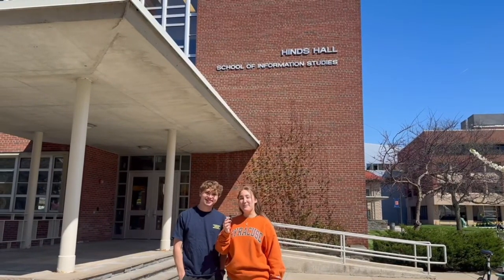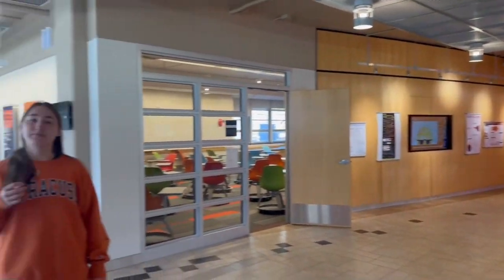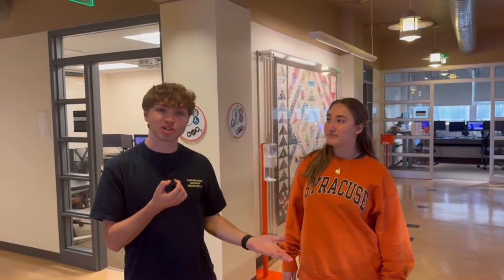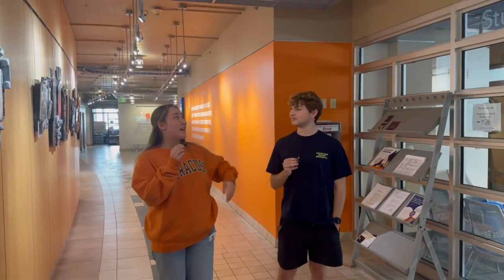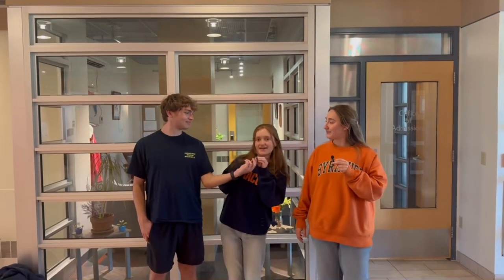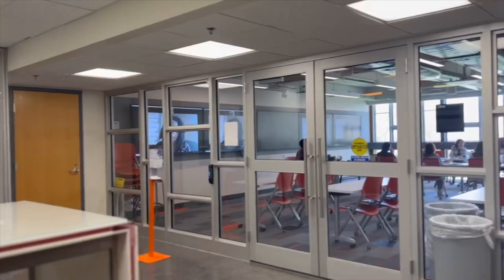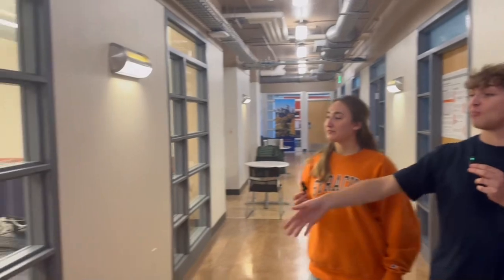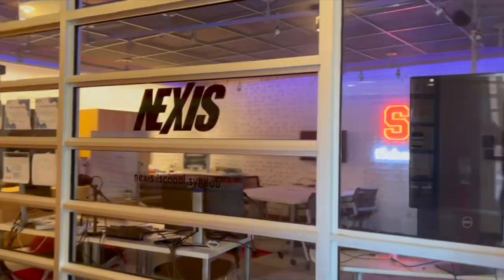Student Tour of the School of Information Studies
Join Alexa and Mack as they show you around the School of Information Studies from a student’s perspective. Along the way, they'll introduce you to some fellow students who share how they stay involved at the iSchool!

We work, learn, and live in a digital information age.

It drives our economy, our politics, and our education systems. The future will be shaped by those who understand and innovate in this environment. Who advocate for the underserved, design for the end user, and solve for the unsolvable. They’re diverse, imaginative, and driven to make change. They’re iSchoolers.

We are the Syracuse University School of Information Studies (iSchool). We offer undergraduate, graduate, and doctoral programs in data science, information technology, information management, library science, and more.